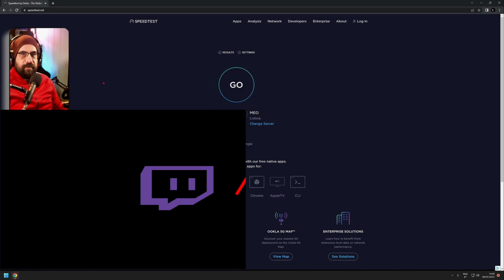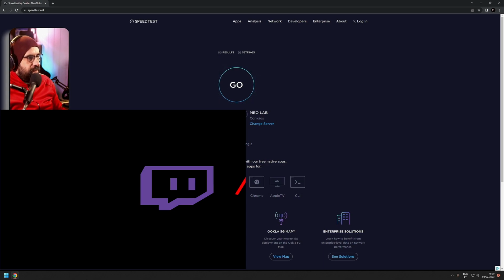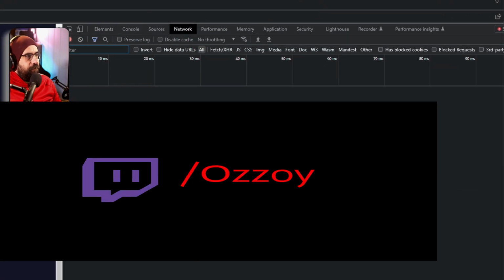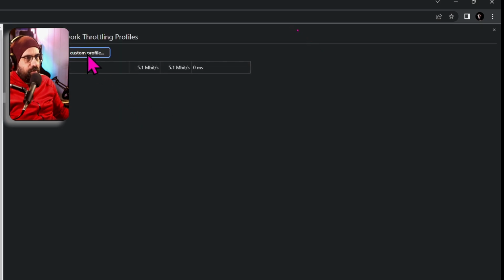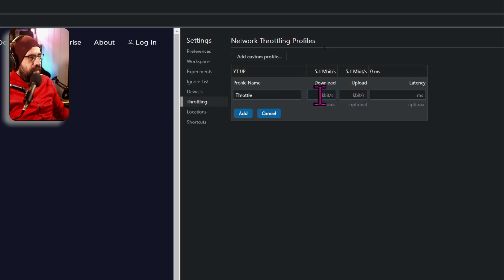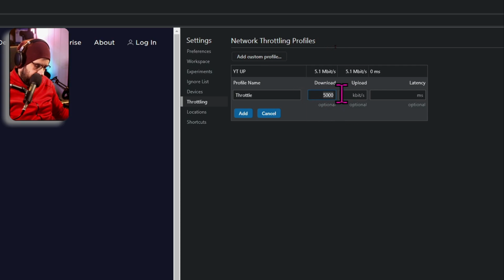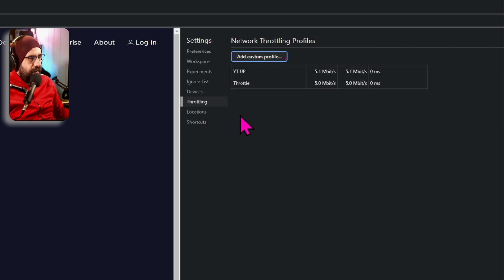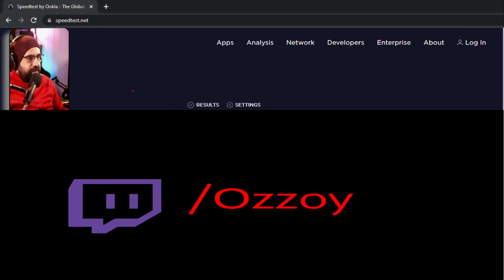How to.Unbelievable Trick to Stop Your Browser From Overloading Your Connection!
If you're experiencing connection problems with your browser, try this incredible trick to stop it from overload-ing your connection!

This simple trick will help you limit or throttle your download and upload speeds in Google Chrome, so you can stay online and uninterrupted!

If you're experiencing trouble downloading or uploading files, try this quick fix to see if it works for you. You may be surprised at how simple it is to change your download and upload limits in Google Chrome- and how much better your connection will feel for it!
How to rate limit or throttle download and upload speeds in Google Chrome.

Come along and let me show you how we can rate limit download and upload speeds in google chrome.